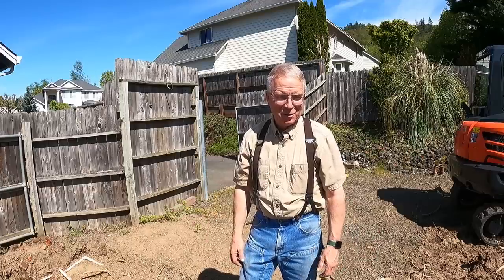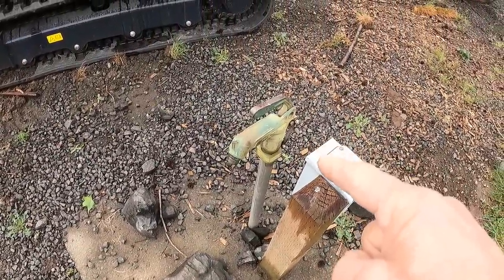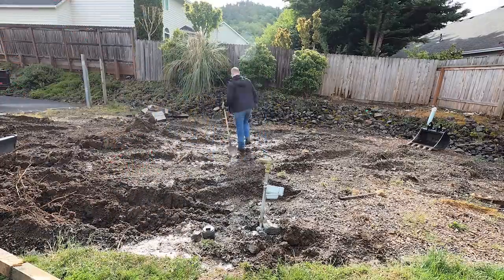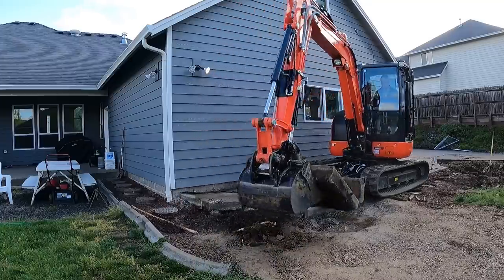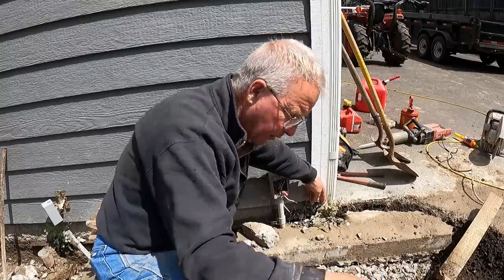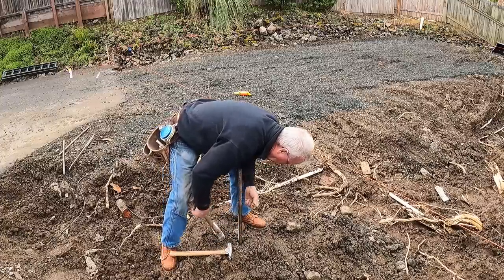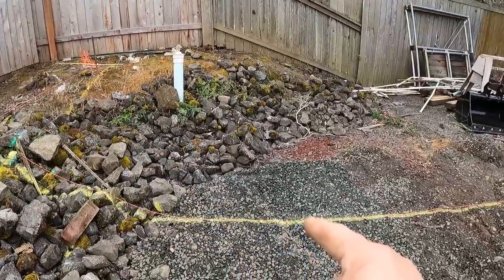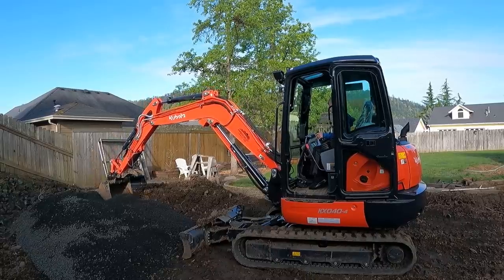Site Prep: Shop Build # 2